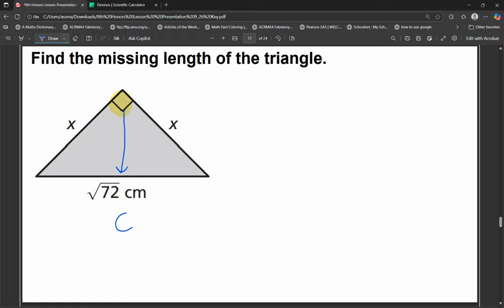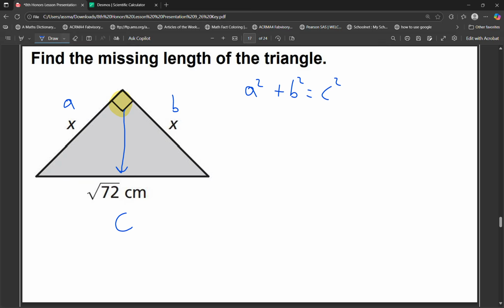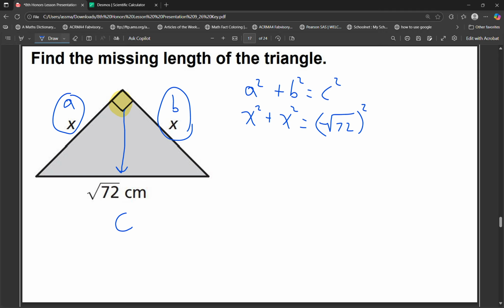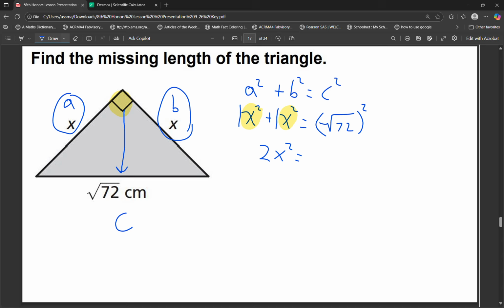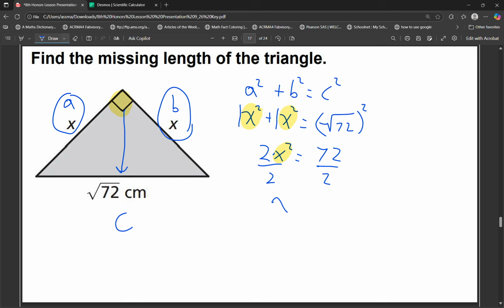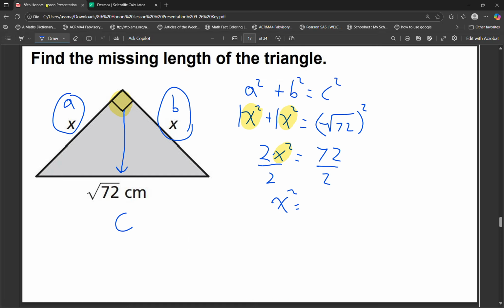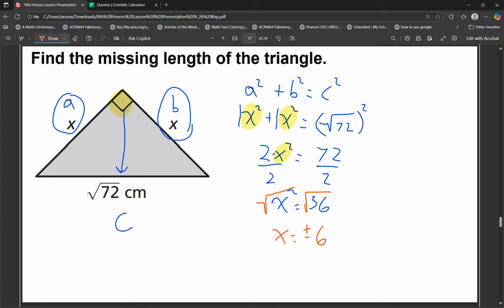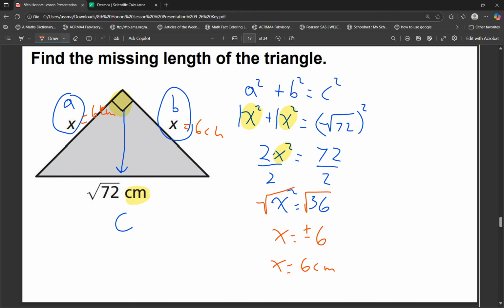Example 4 Pythagorean Thm